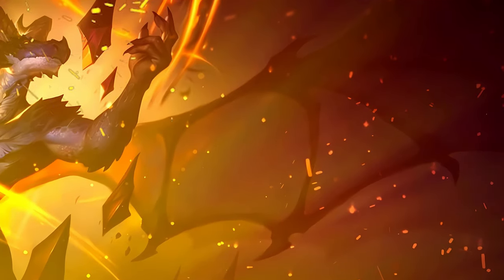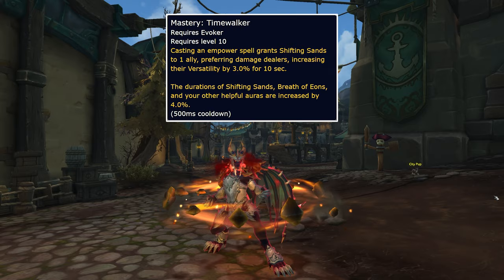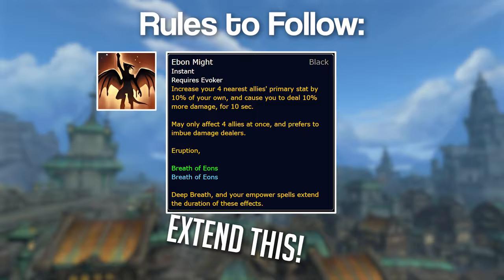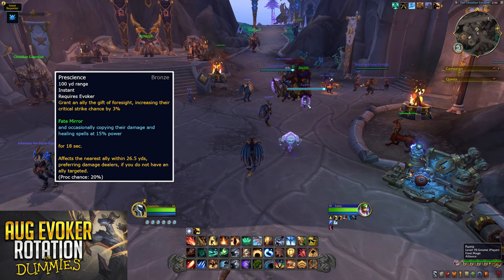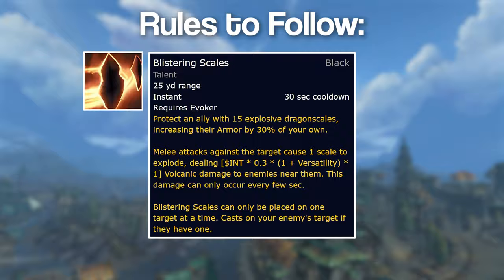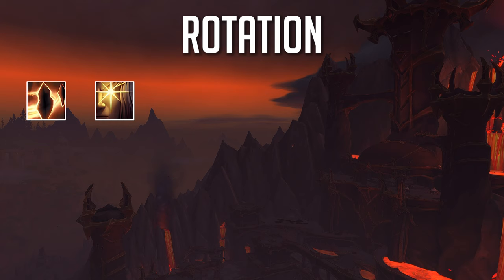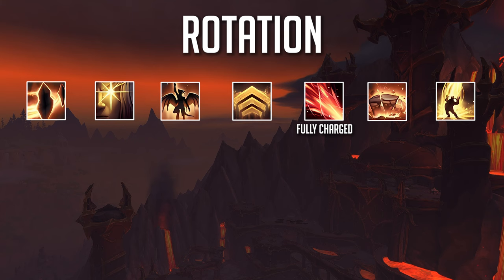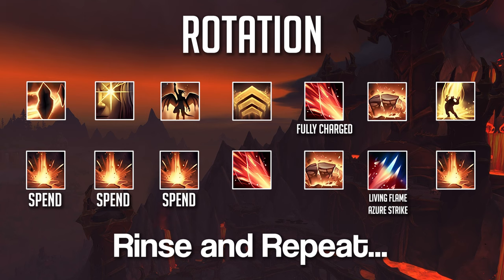Augmentation Evoker Guide FOR DUMMIES | Simple Rotation Explanation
Aug Evoker Rotation
FOR DUMMIES

All-Rounder Build
BEcBAAAAAAAAAAAAAAAAAAAAAQikWkkQIJpkESSSDAAAAAAAAJBEiIhQSCAAAAEJtIJJSCEtE

Stat: MASTERY. Lots of it.

Things to remember:
Keep up Ebon Might buff as long as possible
Extend with Eruption, Breath of Eons and Empowered Spells (Fire Breath, Upheaval)

Try to align Breath of Eons with the offensive cooldowns of your Allies

Use Prescience on cooldown to keep 2 allies buffed (Can be manually targeted or let AI apply it to nearby DPS)

Keep up Blistering Scales (Manually targeted or applied to the ally that your targeted enemy is attacking)

General Rotation (Simplified, no conditionals):
Blistering Scales
Prescience
Ebon Might
(Tip The Scales)
Fire Breath
Upheaval
(Breath of Eons)
Prescience
Spend Essence on Eruption
Refresh Fire Breath/Upheaval as they come off CD
Fish for Essence with Living Flame/Azure Strike
Continue to spend on Eruption
Keep Prescience rolling
Refresh Ebon Might
…repeat